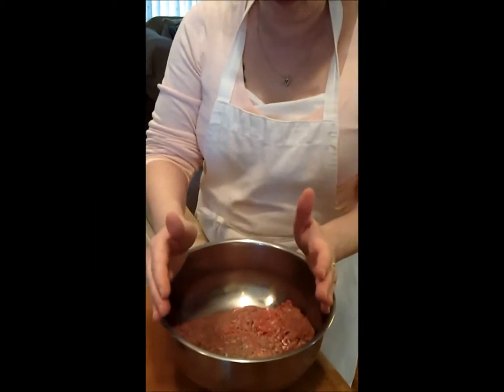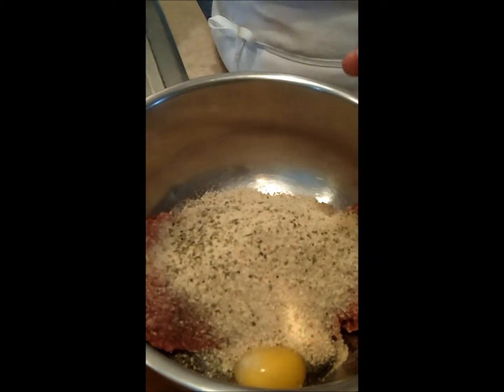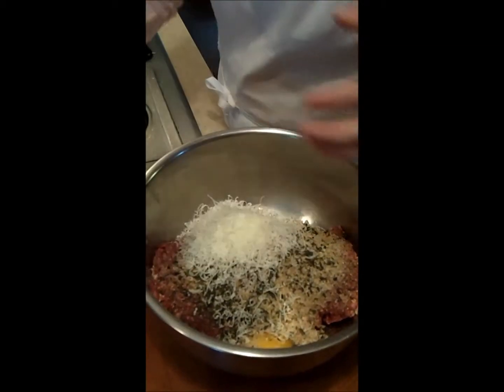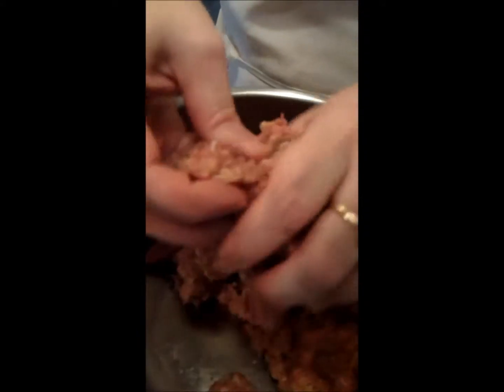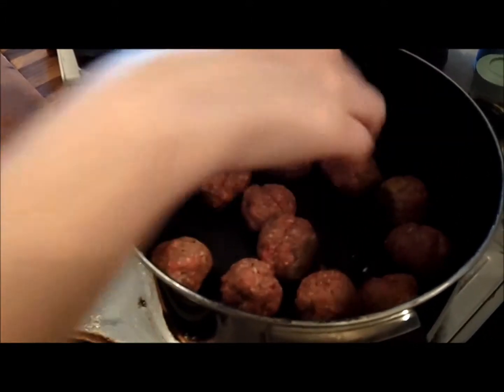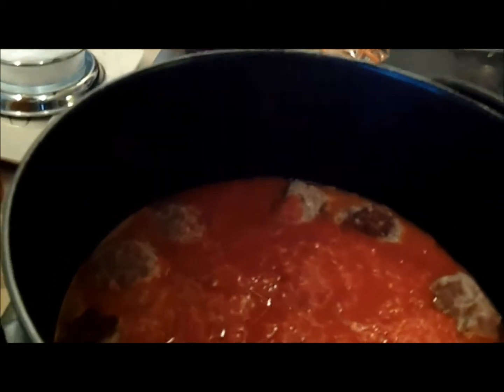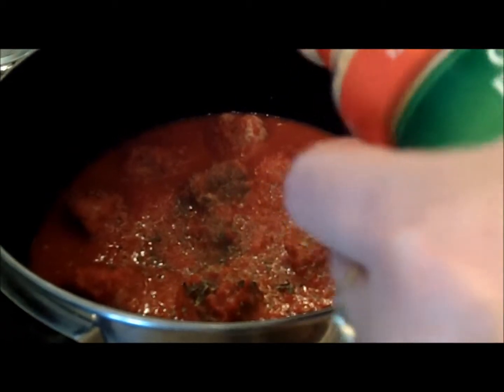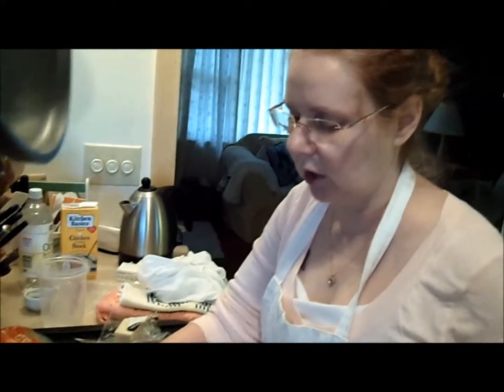Tammys Meatball and Sauce Movie